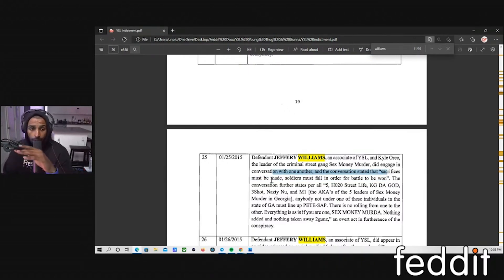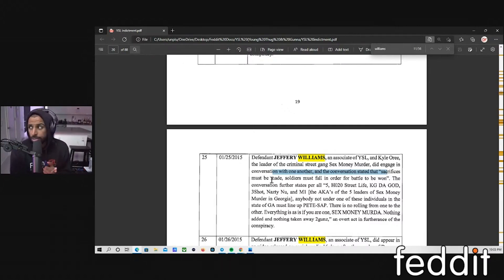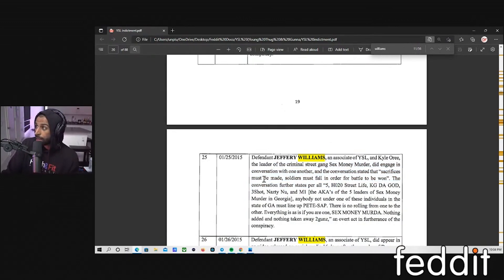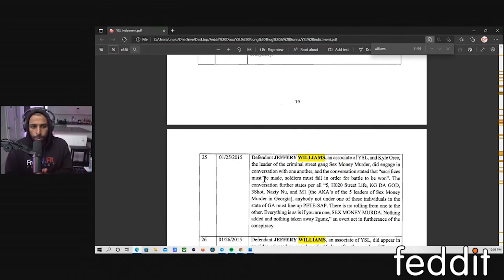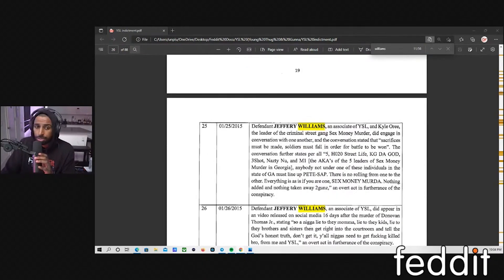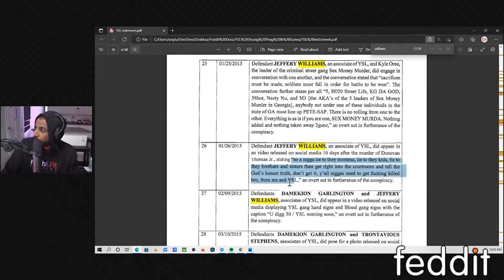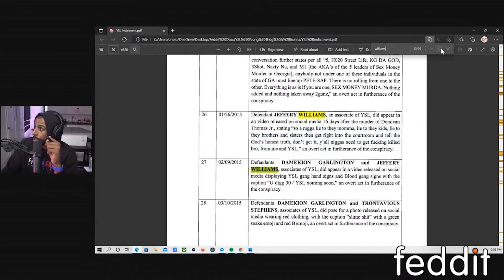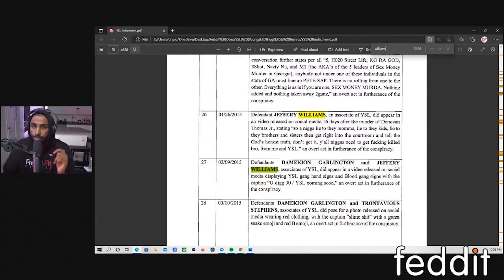The FEDS Were Listening In On This Meeting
This is a series made for both education and entertainment purposes.